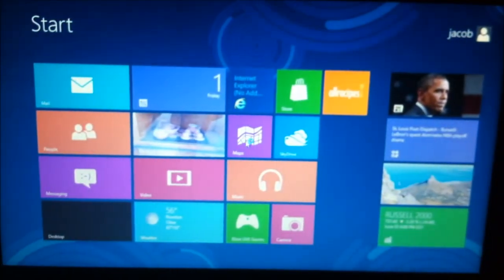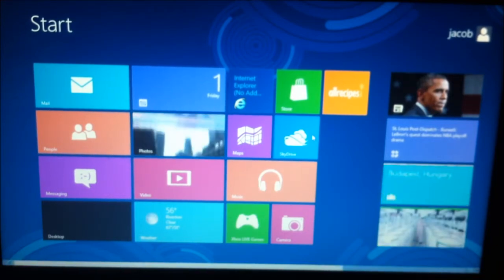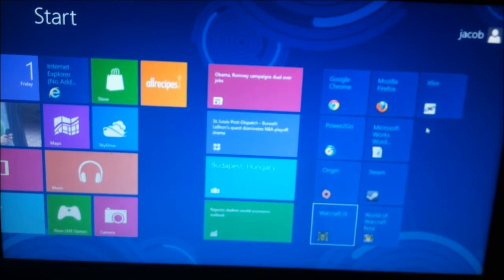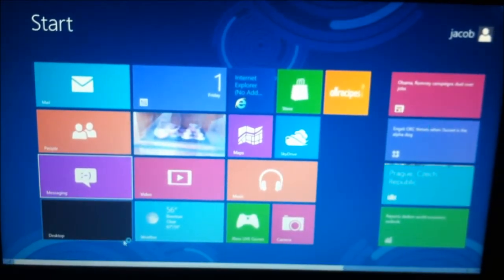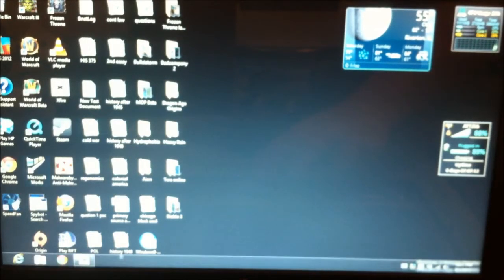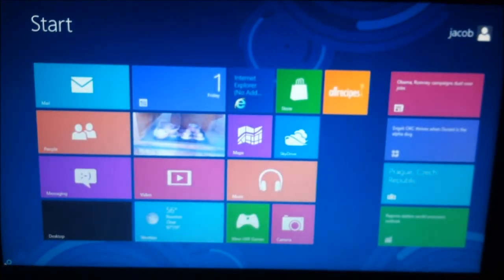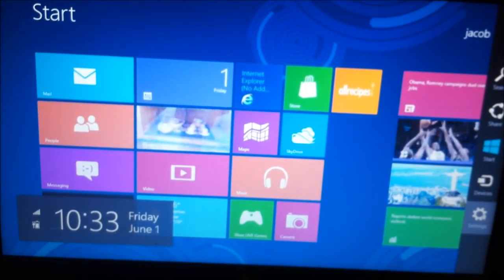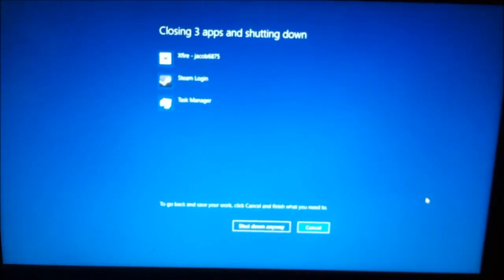Windows 8 Boot Speed Demonstration (It is amazingly fast !!)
I downloaded the Windows 8 Consumer Preview a few weeks ago and I decided to make a video demonstrating how fast the boot time is for it.

Specs for the computer it was installed on:
Hp Pavilion g4 Notebook PC
AMD Turion II P560 Duel-Core Processor 2.50GHz
4GB DDR 3
AMD Mobility Radeon HD 4250